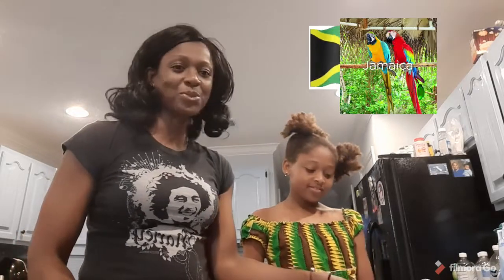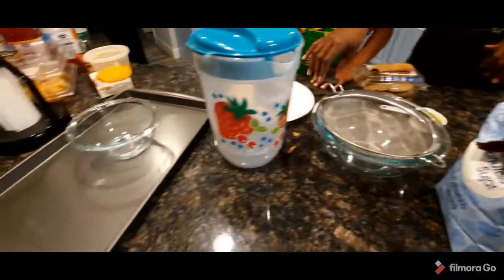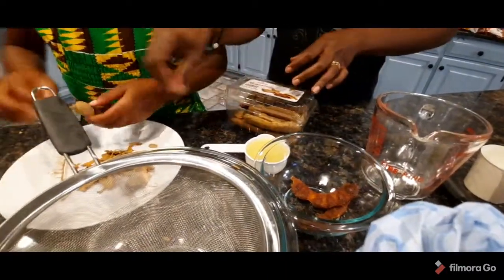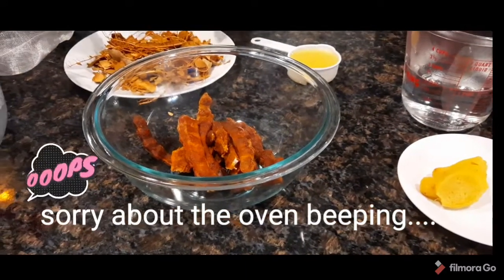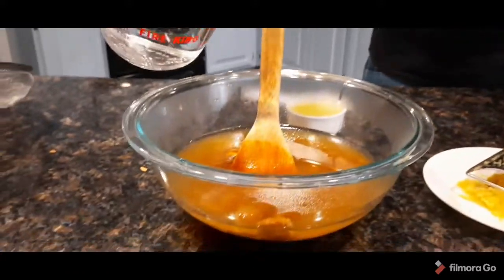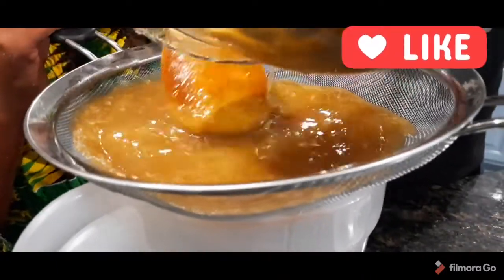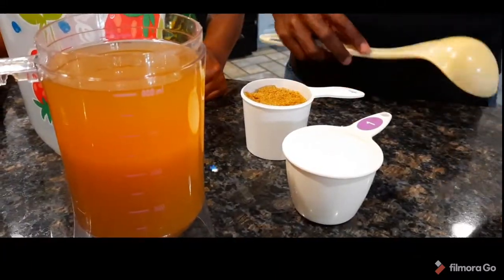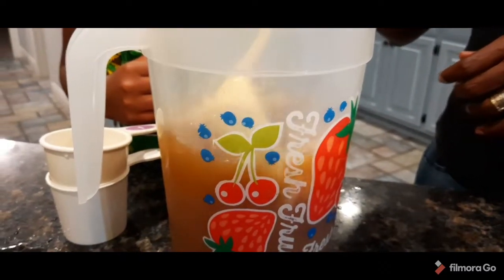Family Travel Africa - Jamaica, Tamarind drink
Tamarind, Tambrin, or Tamarindo. However you call it, this is one of the most refreshing drinks we have had. Known as one of the most distributed trees of the tropics with its multiple uses and benefits, the tamarind tree is truly one if a kind! We make a Jamaican version of the"tambrin" drink and once you try it, you'll be looking for a beach to enjoy as well! 🏝️🇯🇲

India currently is the number 1 producer of tamarind in the world with most off the I.S. supply from Mexico.